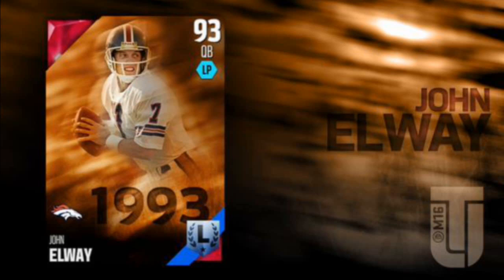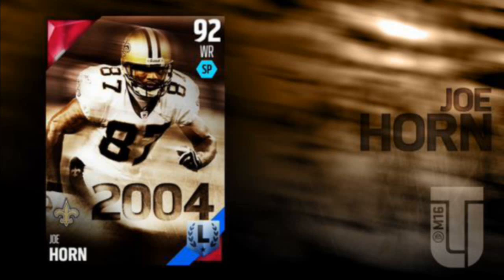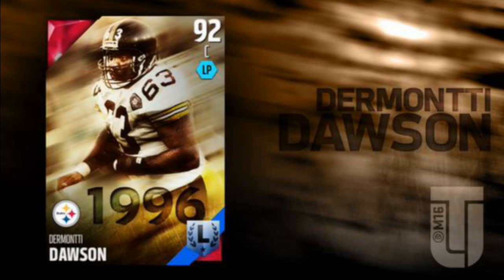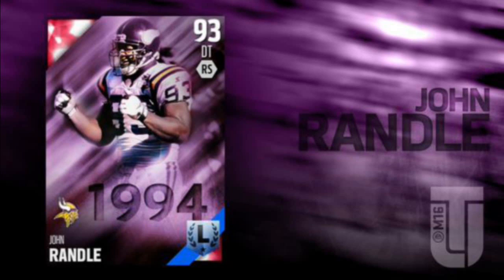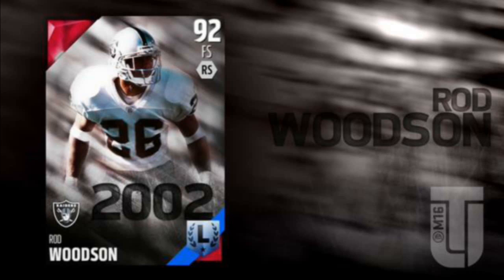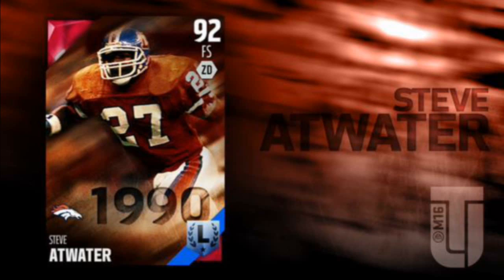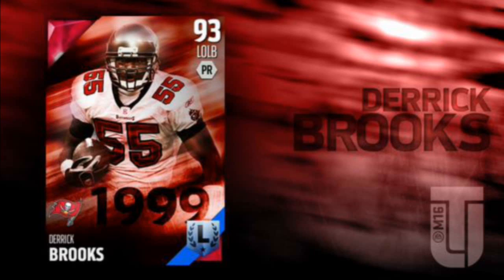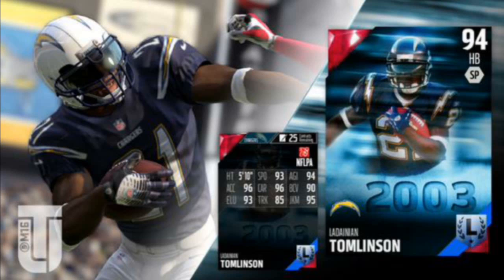Madden 16 All MUT Legends